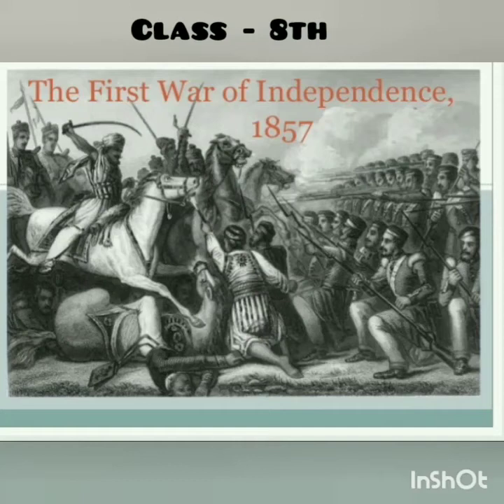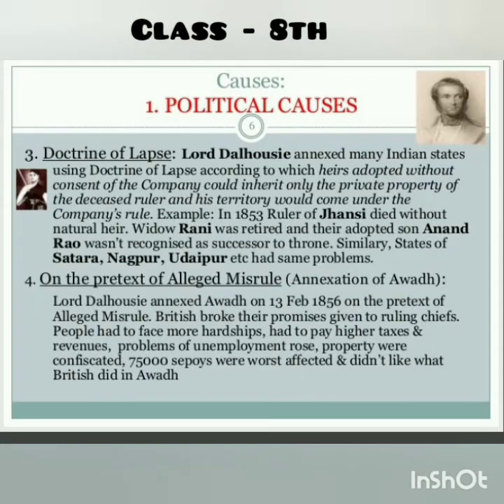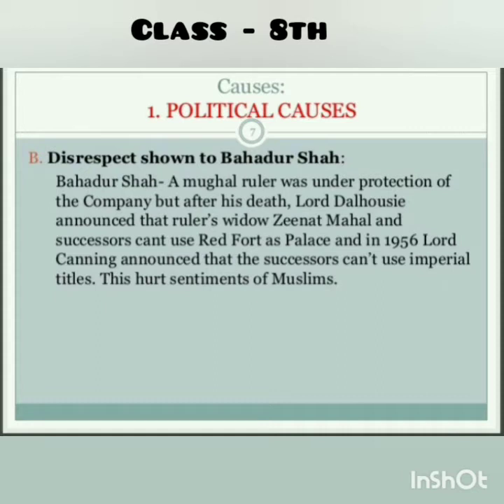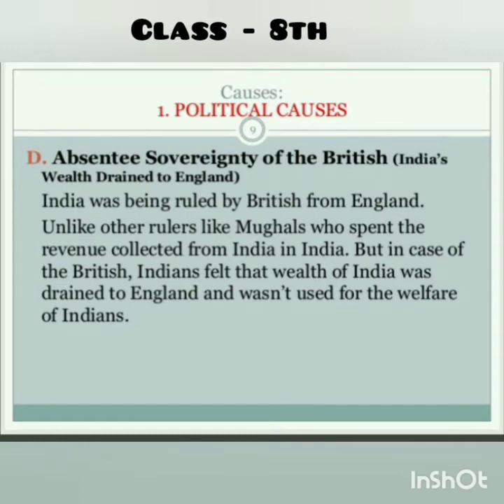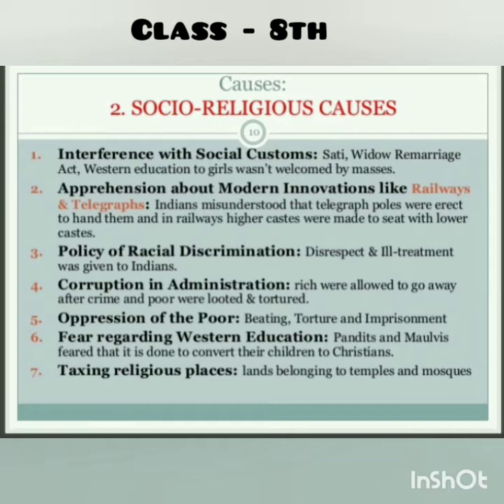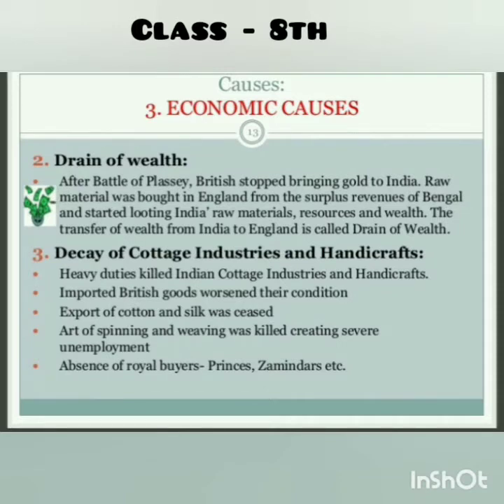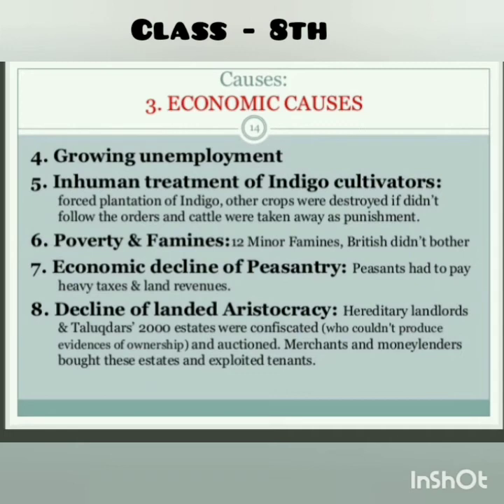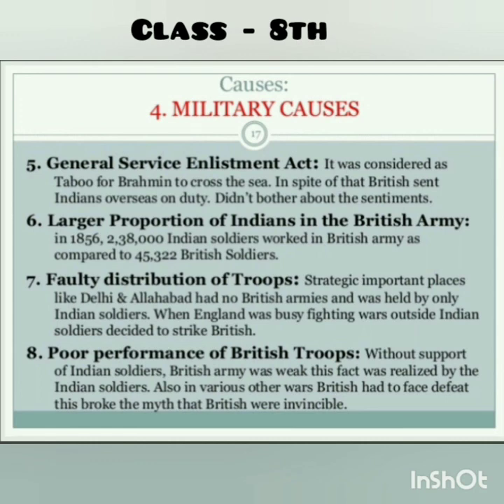Class VIII // History // The first war of Independence // 1857 revolt